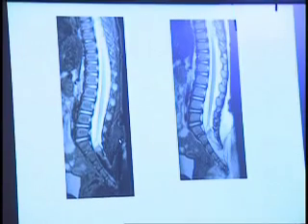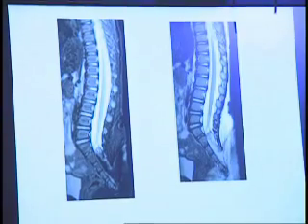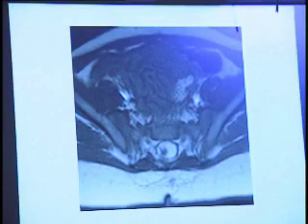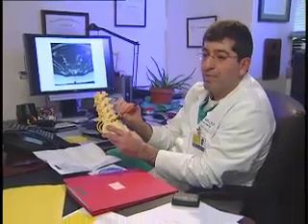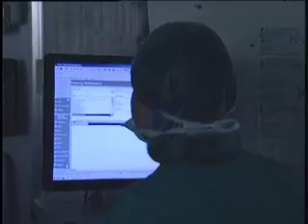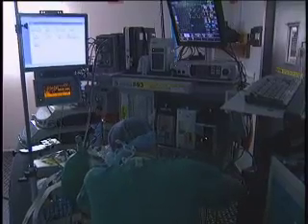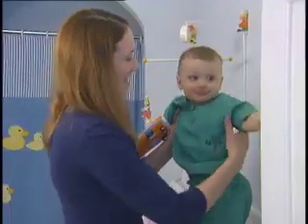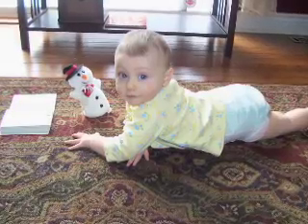Laura's Spinal Tumor is Removed at Hopkins Children's